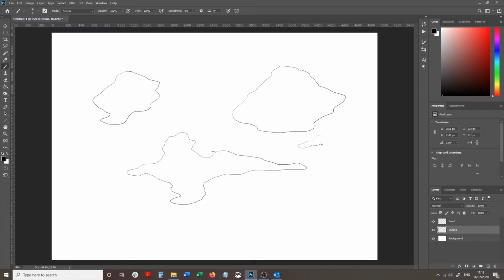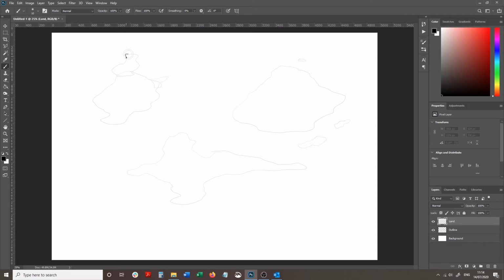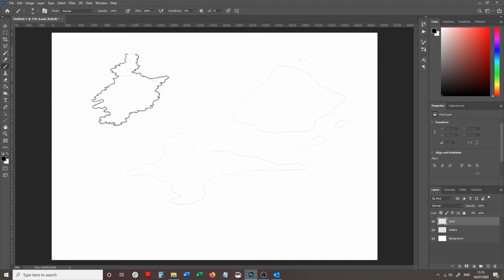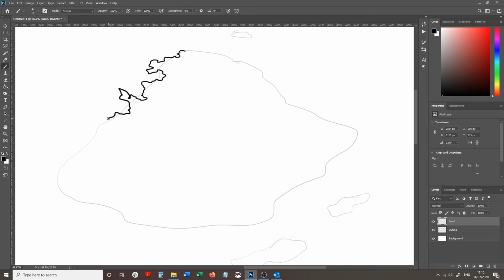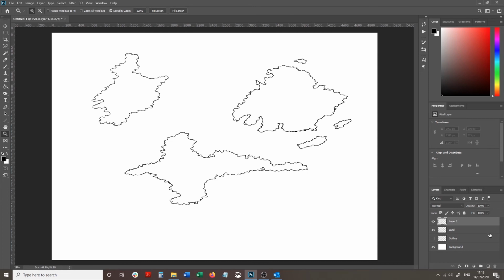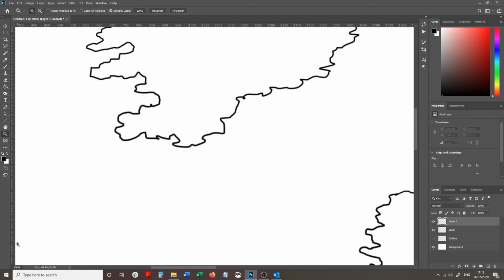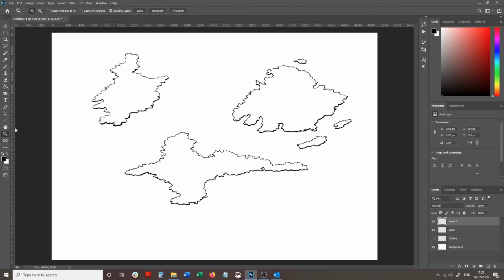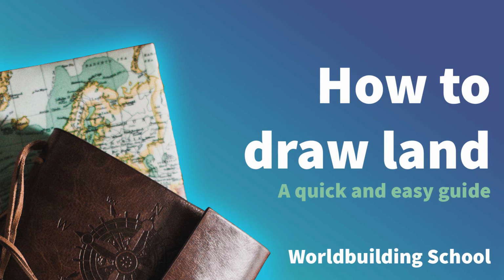How to draw land - a quick and easy guide.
How to draw land is the first part of the Author's Guide to Drawing Maps. Being able to represent land on a map is a key skill required by any cartographer. So this video tutorial will show you exactly how to draw land. It is a simple drawing technique that anyone who can use a pencil will be able to do.

I use Photoshop in this video but normally this is a technique I would do by hand. For a written tutorial please read the Worldbuilding School article

Introduction 0:04
Fantasy Map Market Promo 0:43
Tutorial start 1:07
Photoshop layer setup 1:20
Draw island outlines 1:43
Add detail to coastlines 3:08
Add shadows 5:31
Finished result 6:48

Genesis 1:6 states “Let the water under the sky be gathered to one place, and let dry ground appear.” (NIV)

Just as our real world requires dry land for land dwellers to live so too do our fantasy worlds. Though dry land is not something a fictional world must have, as films like Waterworld prove, however, for about 95% of the fantasy worlds out there dry land is a major component.

Fantasy Map Market